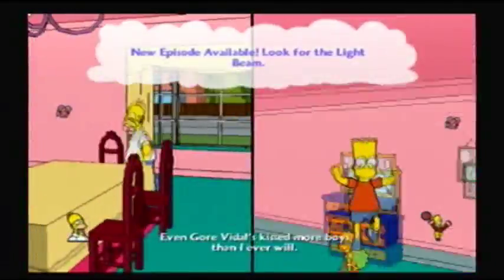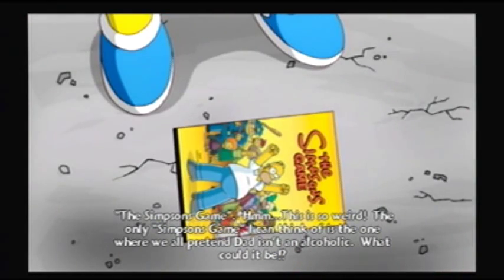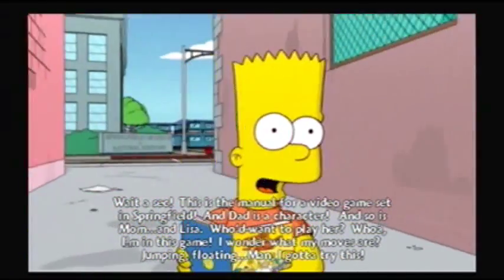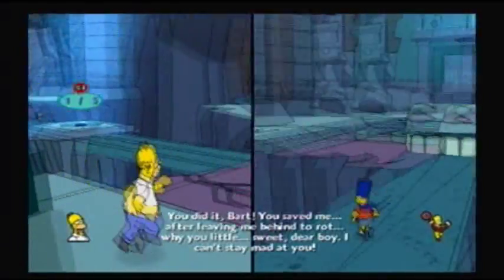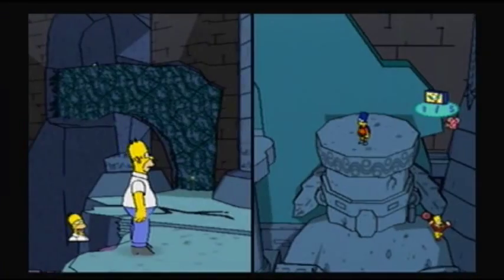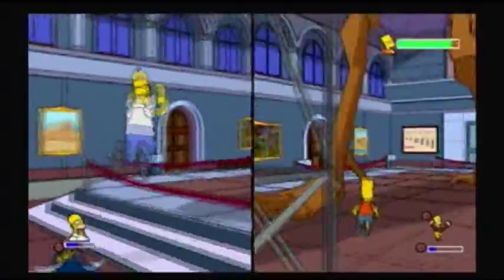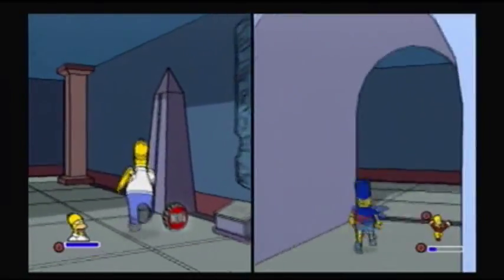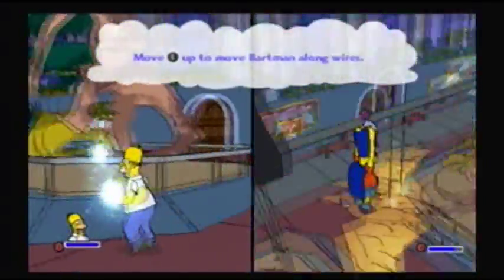Let's Play! The Simpsons Game - Episode 2: "Homer's Underwear Drawer"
We start the Bartman level!